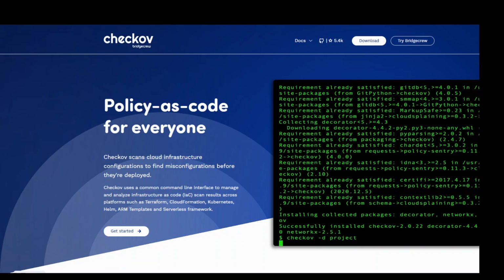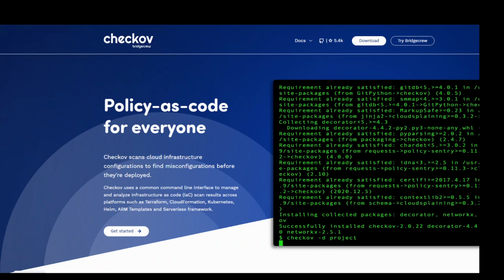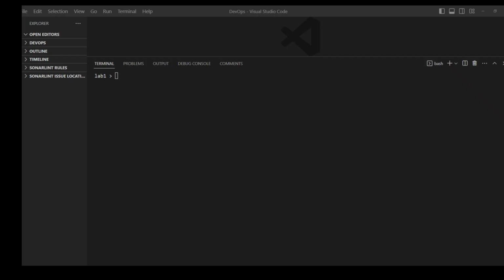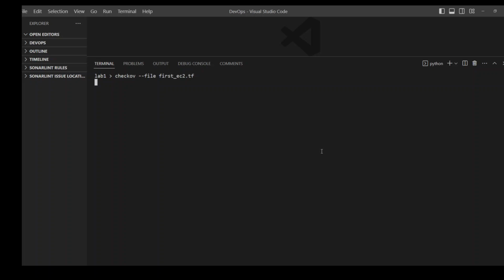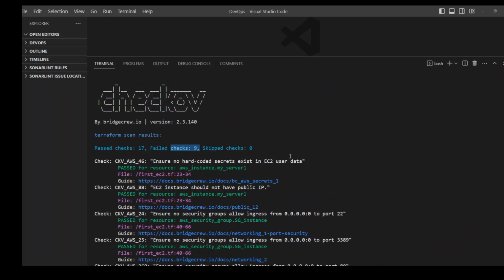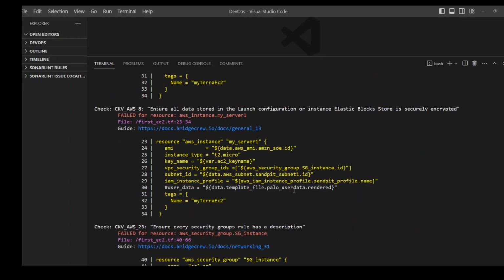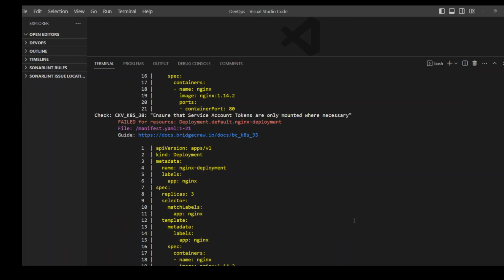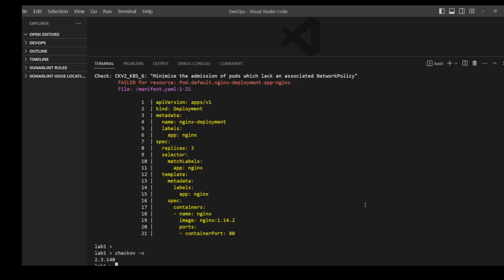chekov for IaC Scanning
This is an introductory video about chekov tool which does static vulnerability analysis on Terraform, Cloudformation, Kubernetes etc or SAST for IaC.